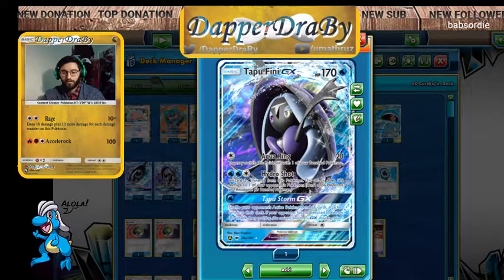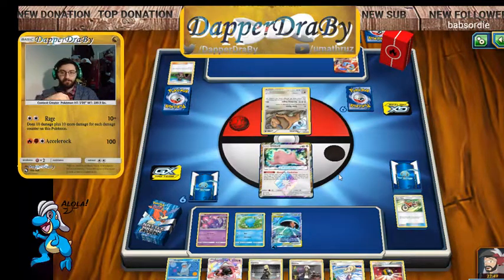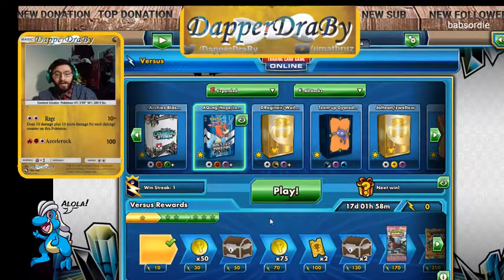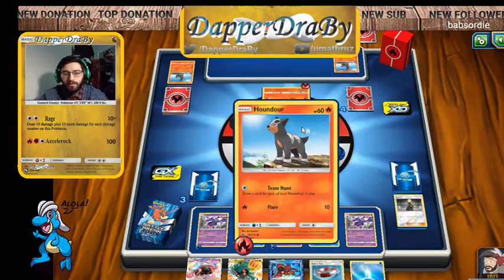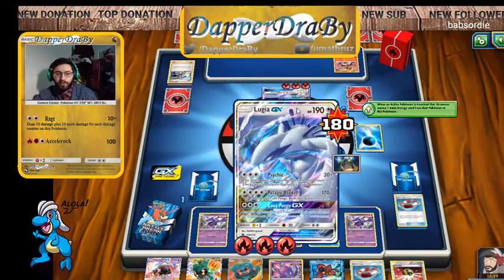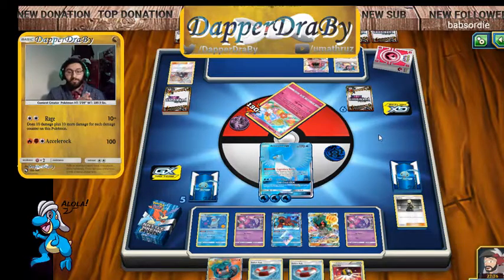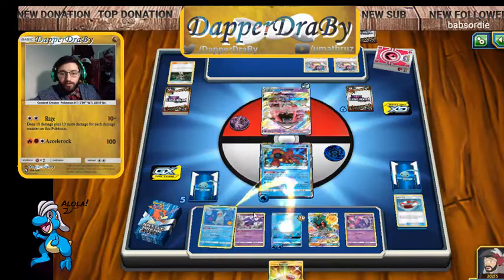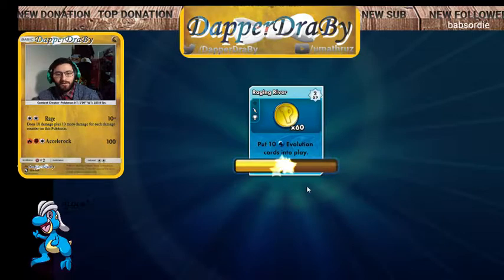PTCGO Tapu Fini, Magikarp & Wailord Deck tech and matches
Alola friends, DapperDraby here with you today to bring you a Pokémon tcg online deck review. Yesterday we opened the Island guardians box. Today we are going to take a look at deck centered around the cards we got in that box. This video also doubles as a video for the wailord box from last week. Let's see what we got.

#Pokémon - 19

* 1 Ditto {*} LOT 154
* 2 Marshadow-GX BUS 80
* 3 Poipole LOT 107
* 1 Tapu Lele-GX GRI 60
* 3 Naganadel LOT 108
* 1 Articuno-GX CES 154
* 1 Magikarp & Wailord-GX PR-SM SM166
* 2 Tapu Fini-GX BUS 39
* 1 Volcanion {*} FLI 31
* 2 Wooper DRM 25
* 2 Quagsire DRM 26

* 2 Rescue Stretcher BUS 165
* 4 Aqua Patch GRI 119
* 4 Lillie UPR 125
* 4 Acro Bike PRC 122
* 3 Switch Raft DRM 62
* 4 Ultra Ball FLF 99
* 3 Nest Ball SUM 123
* 4 Cynthia UPR 119
* 3 Guzma BUS 115

#Energy - 10

* 10 Water Energy XYEnergy 9

Add me on Ptcgo
PTCGO: PupWranglerLeo3